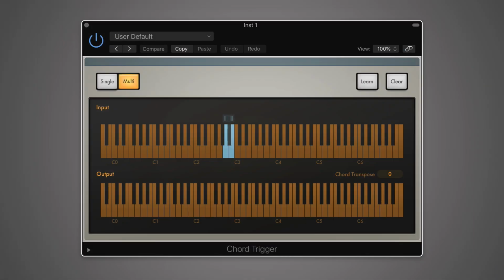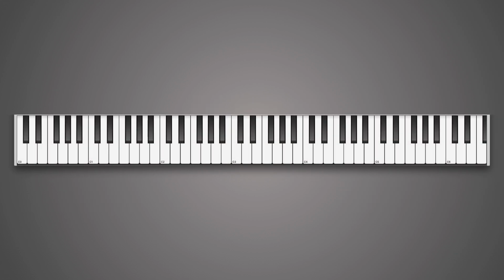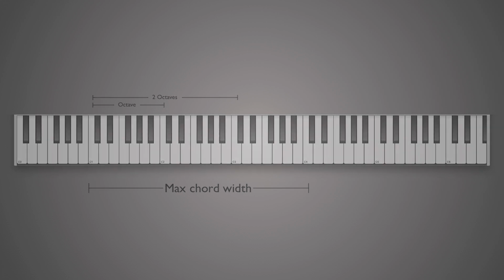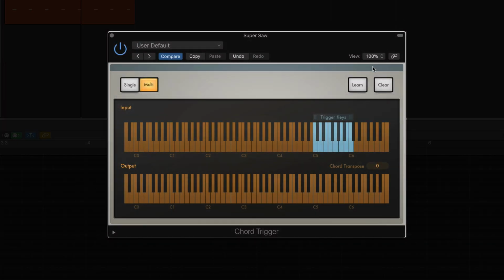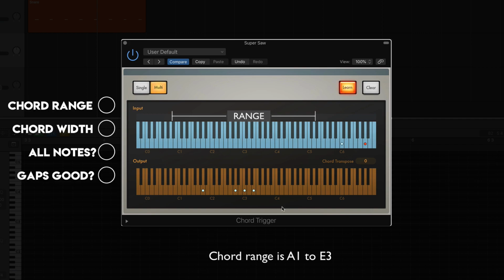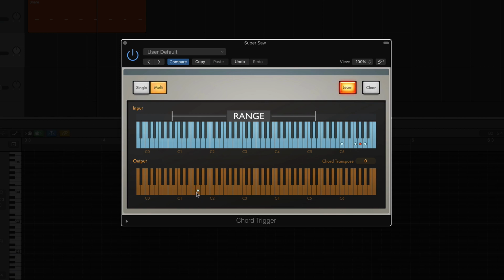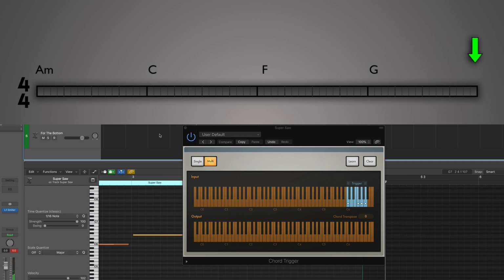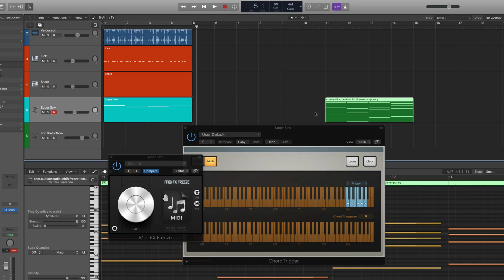Making Amazing Chord Progressions(7) - Open Chord Voicings